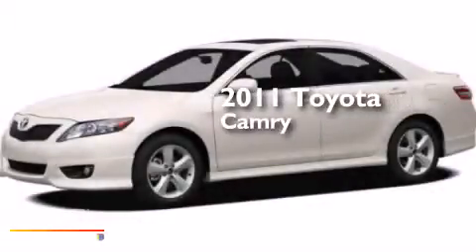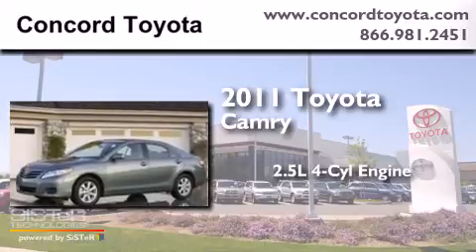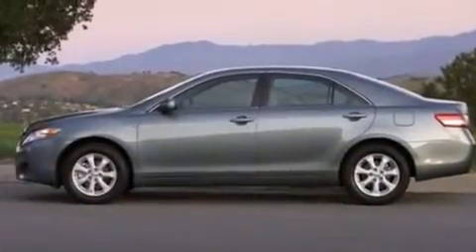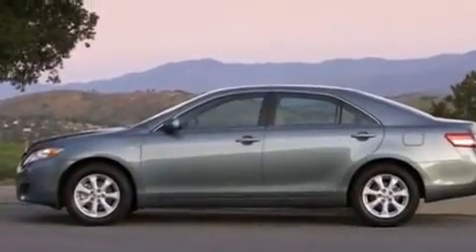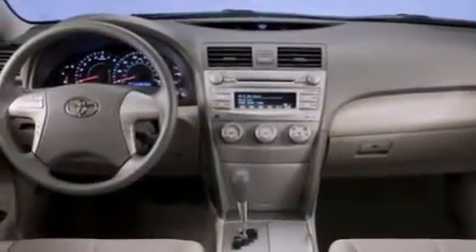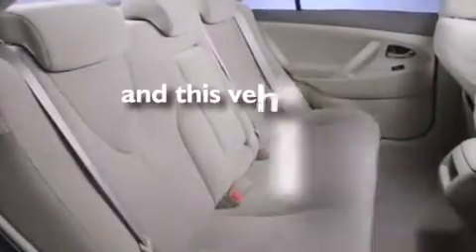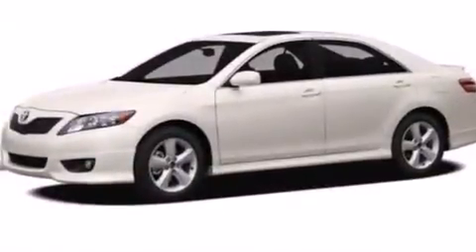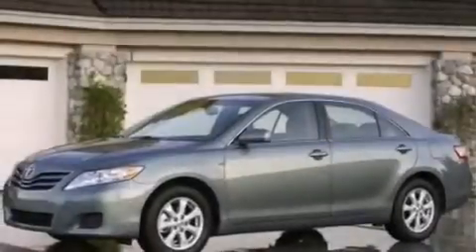Pre-Owned 2011 Toyota Camry Concord CA 94520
We have been honored to serve the Concord CA area , we promise that your experience at our dealership will exceed your expectations ! Year : 2011 Make : Toyota Model : Camry Engine : 2.5L I-4 cyl Trans . : Automatic Exterior : White Miles : 33,327 Interior : Gray Stock : PBR140283 Concord Toyota 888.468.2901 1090 Concord Avenue Concord , CA 94520